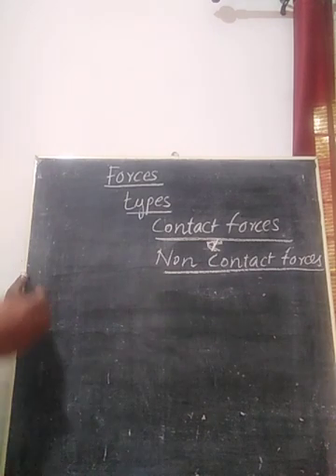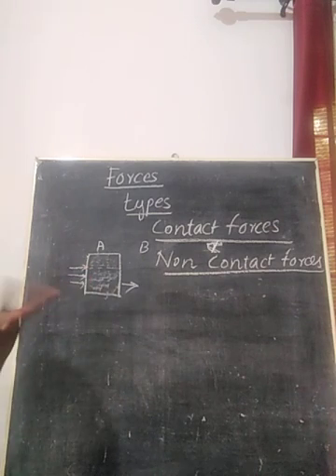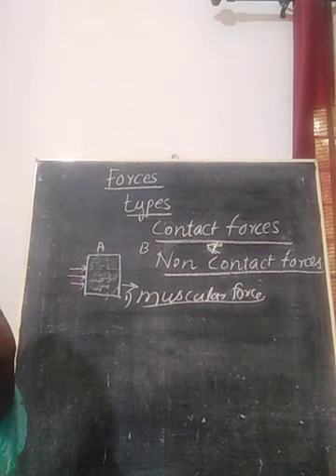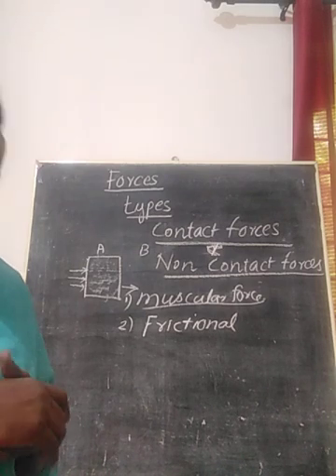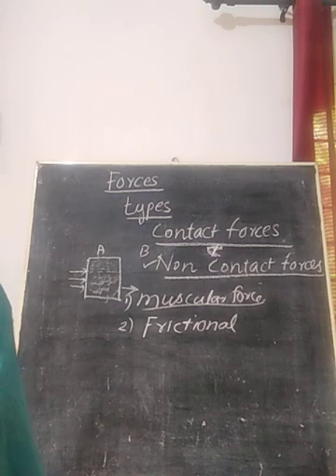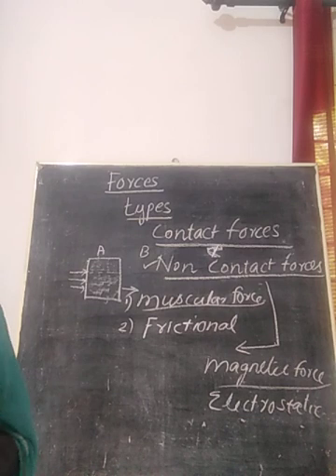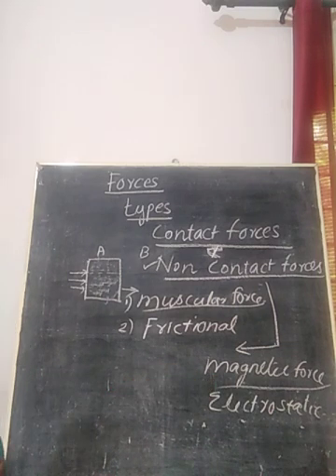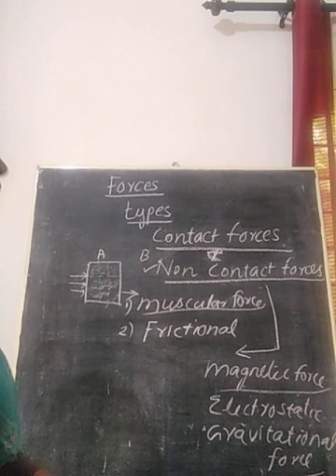Types of forces#